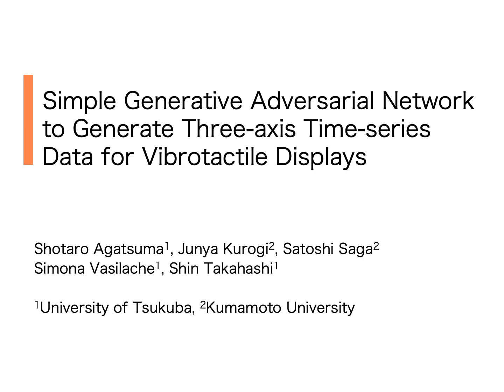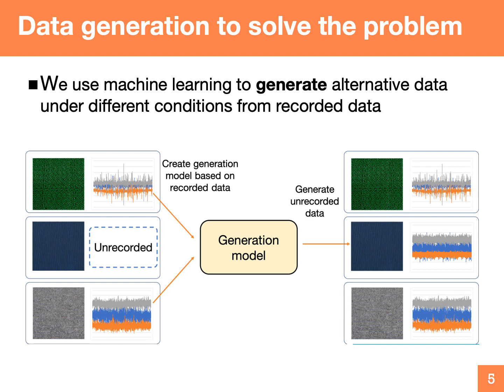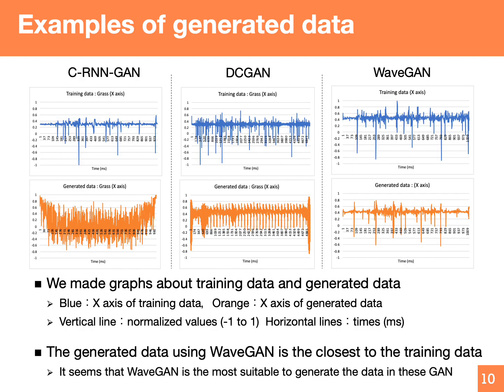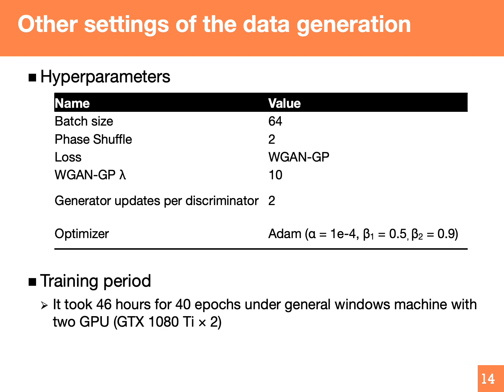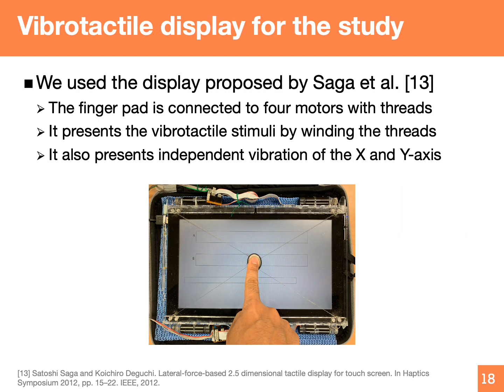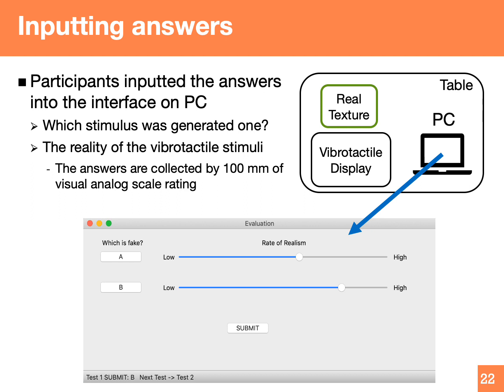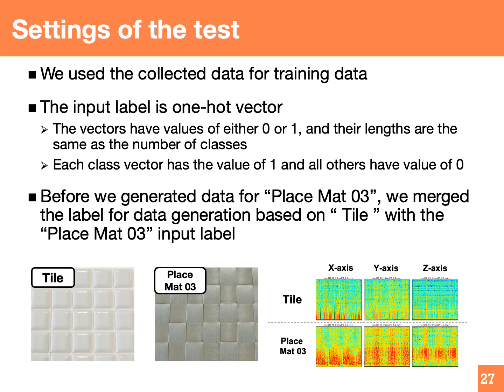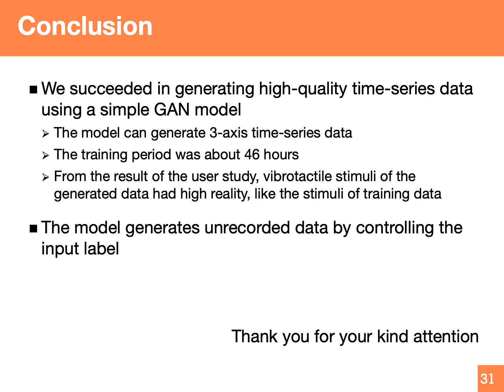ACHI2020 presentation (Agatsuma)